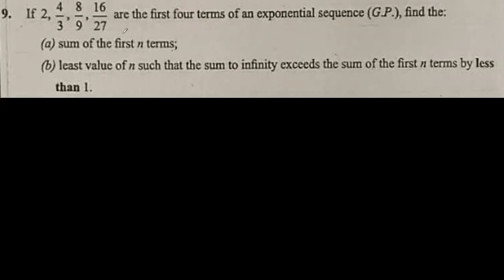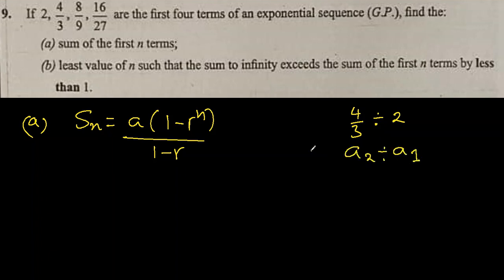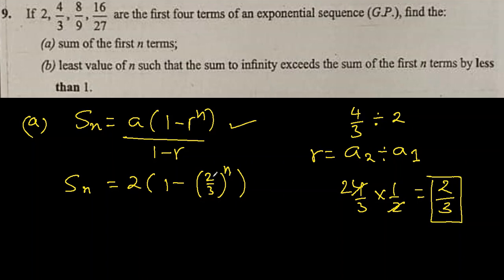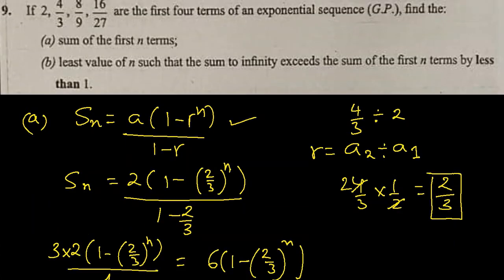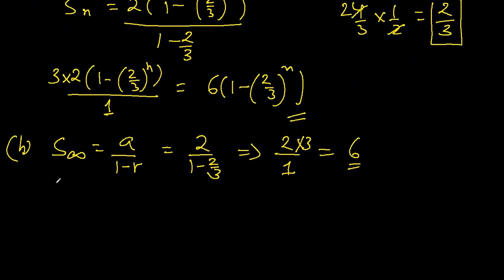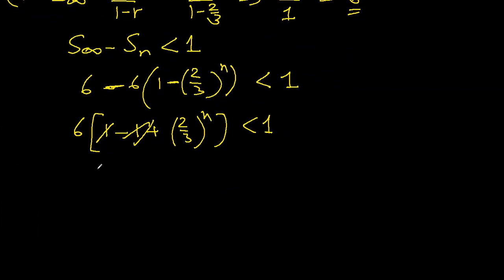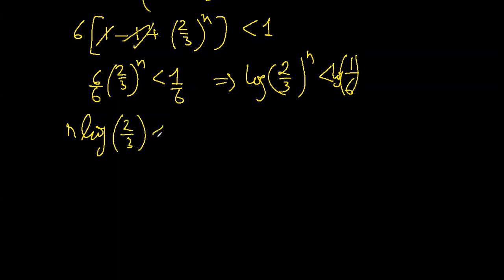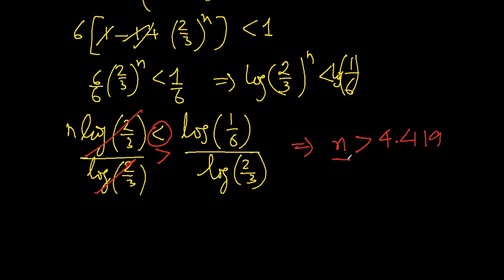NOV/DEC 2021 | WASSCE | ELECTIVE/ FURTHER MATH |GUIDED SOLUTIONS | QUESTION 9 | SEQUENCES AND SERIES